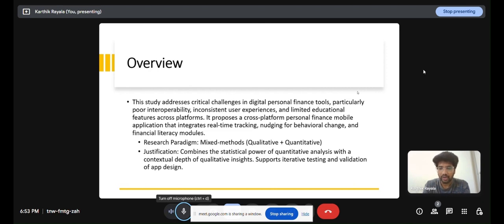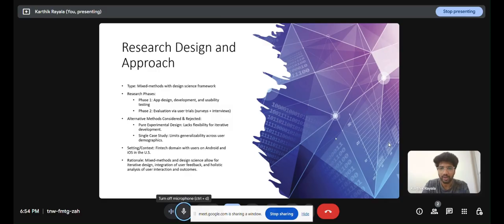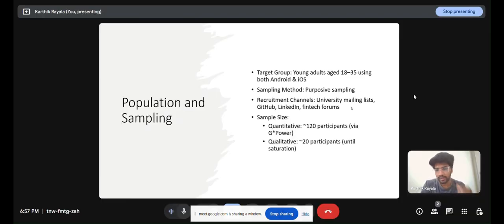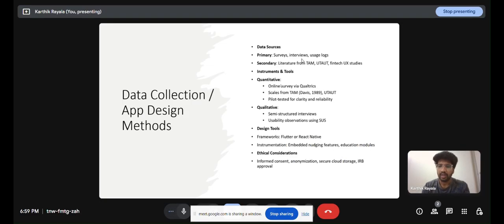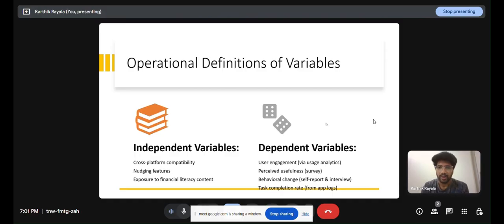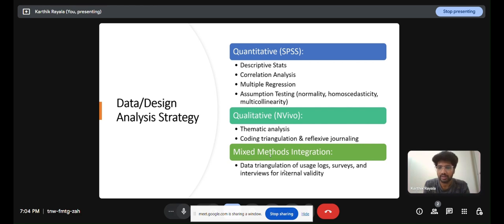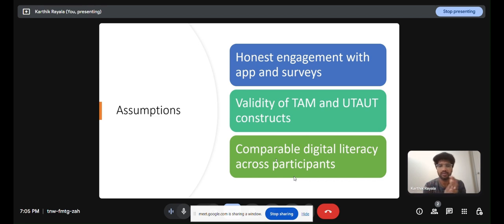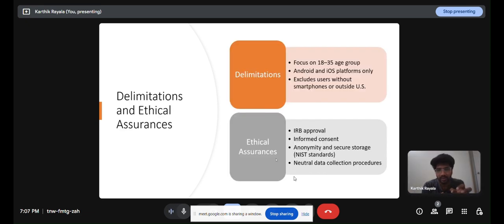Methodology of cross-platform personal financial management application